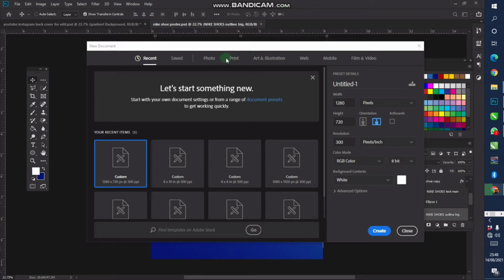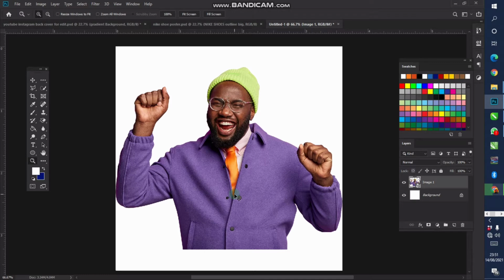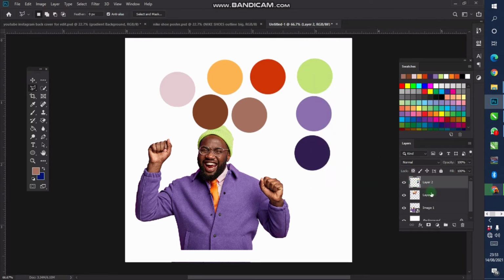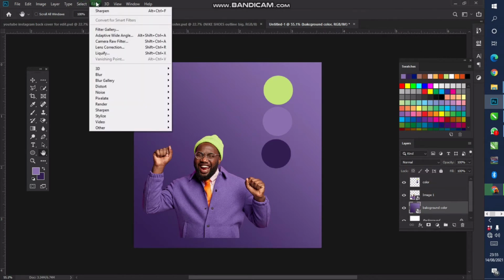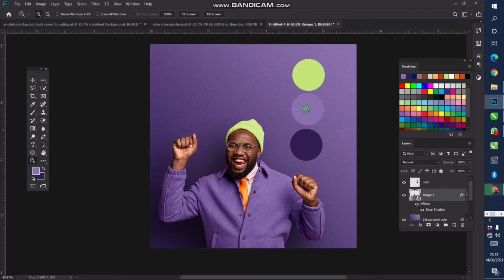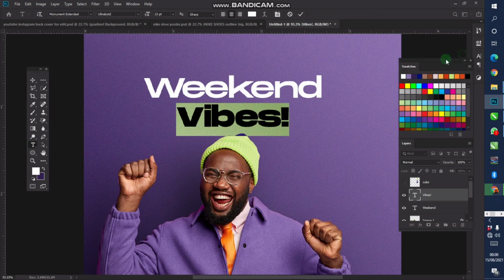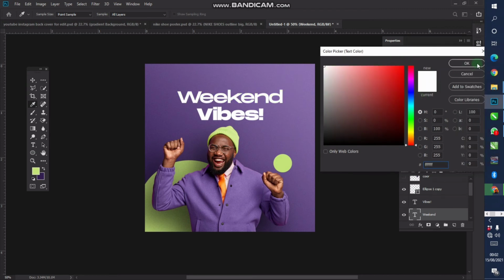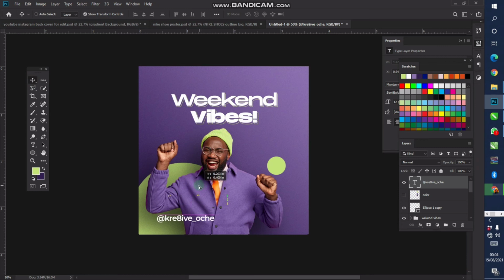Creating a Social Media Flyer design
Simple social media design portraying a happy worker.

See you guys Later, Cheers!!